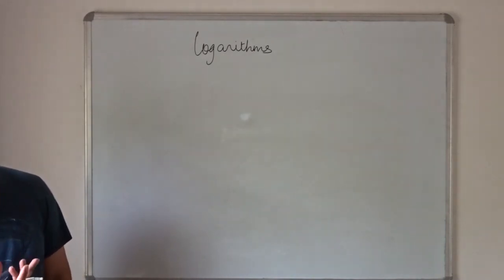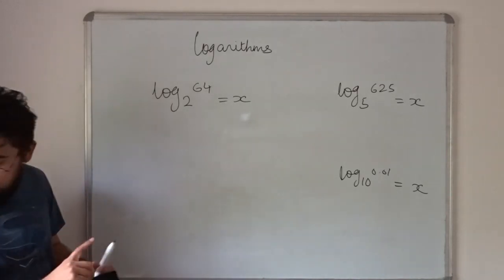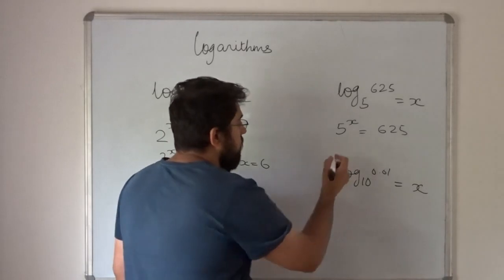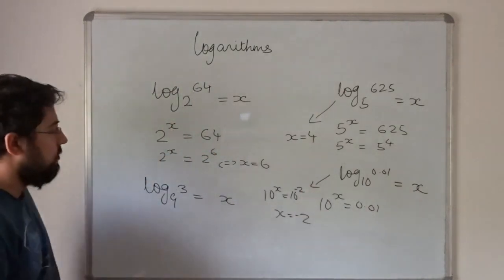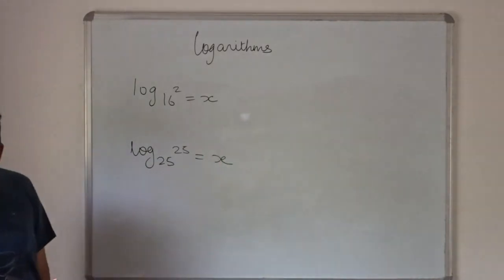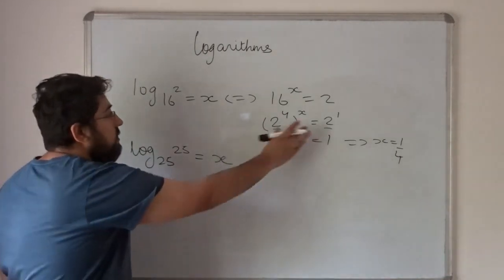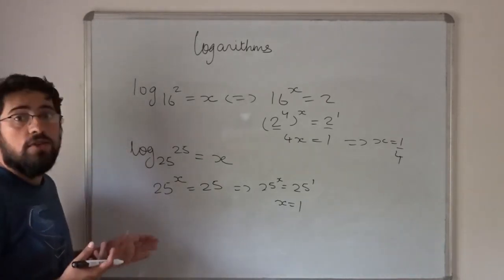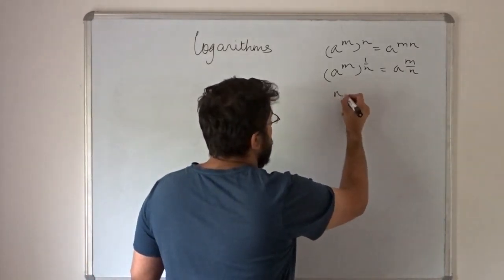Logarithms Explained (Evaluating Logarithms) - Basic Logarithm 2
Learn how to solve basic logarithms, laws of logarithms and the properties of logarithms. You will learn how to evaluate logarithms. Logarithms explained. Learning how to solve exponential equations.